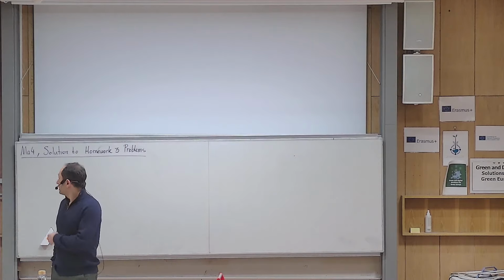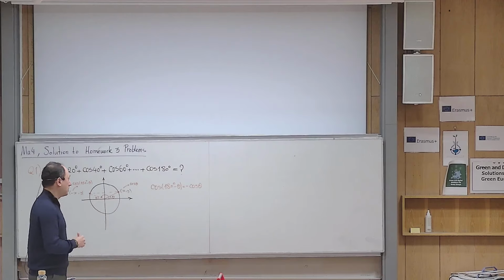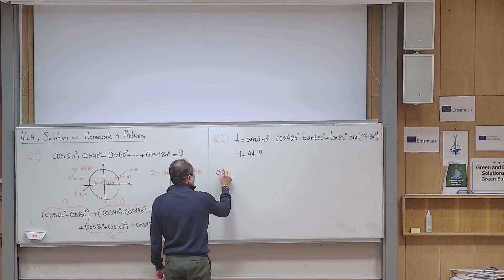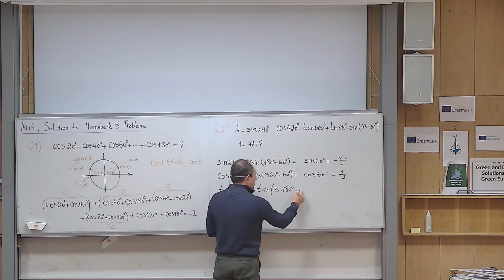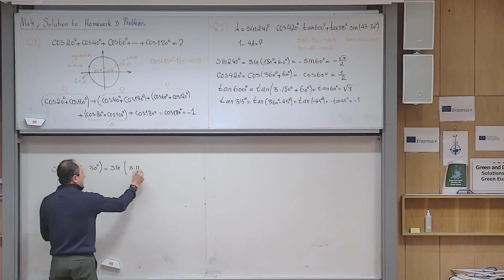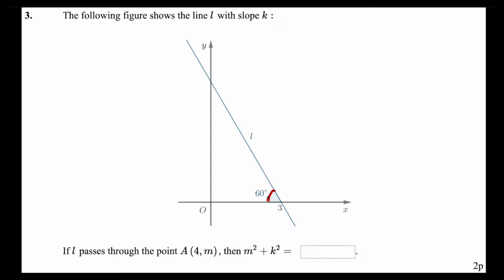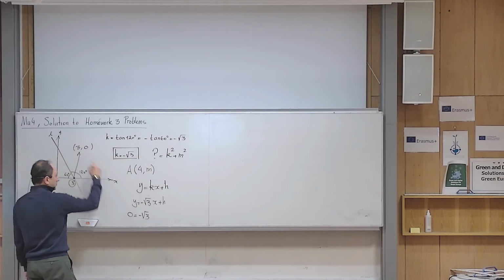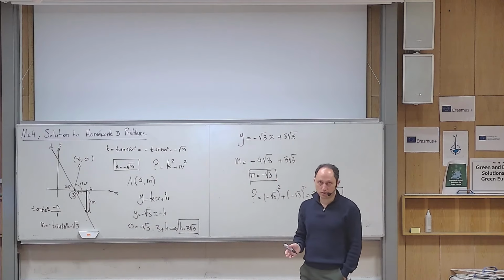Ma4, Solutions to Homework 3 Problems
I solve the problems in Homework 3.